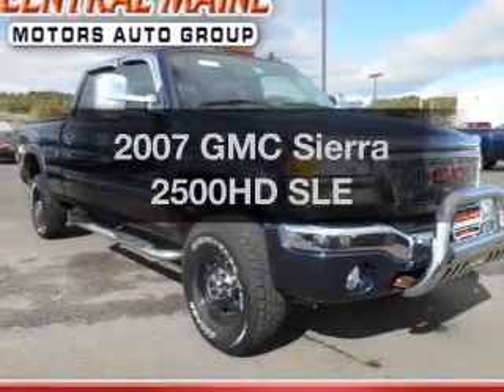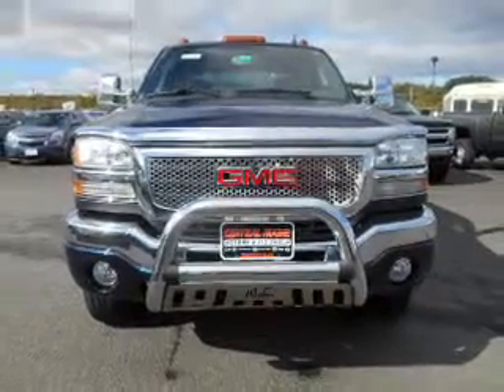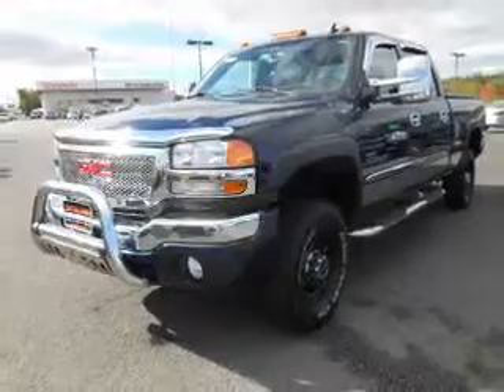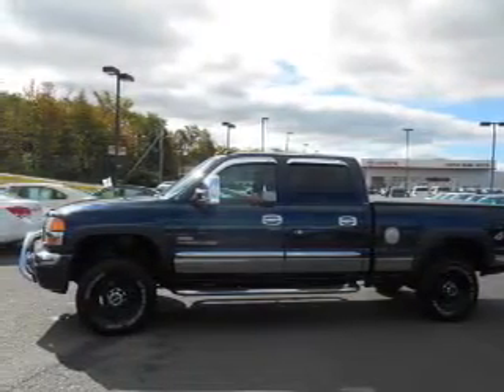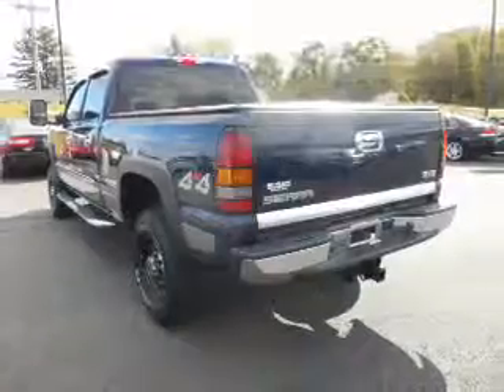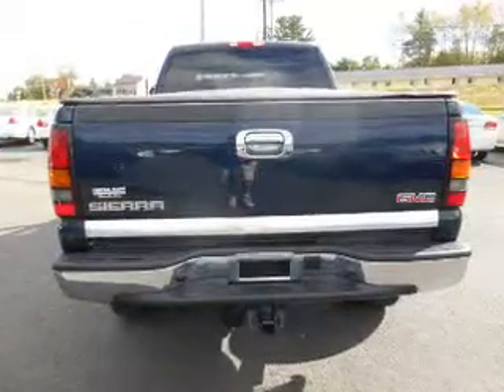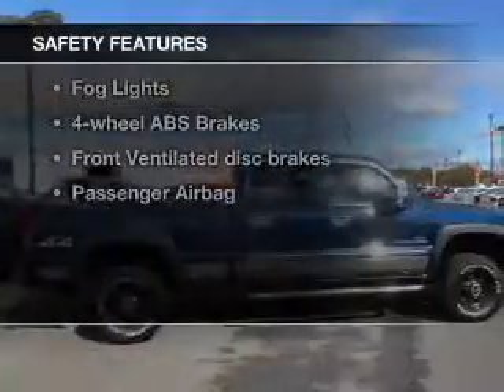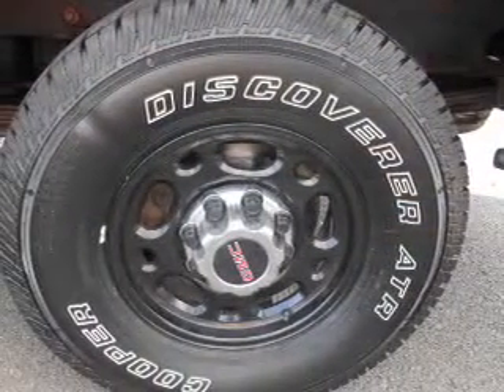2007 GMC Sierra 2500HD - WATERVILLE ME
Year: 2007
Make: GMC
Model: Sierra 2500HD
Trim: SLE
Engine: 6.6 liter 8 cylinder 32 valve
Transmission: Automatic
Color: Indigo Blue
Mileage: 58992
Address:
420 KENNEDY MEMORIAL DR